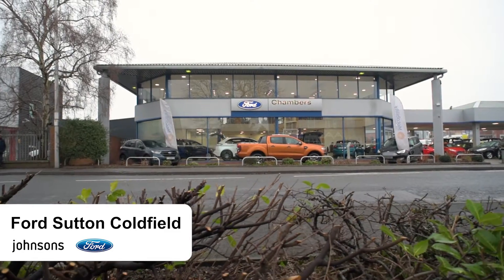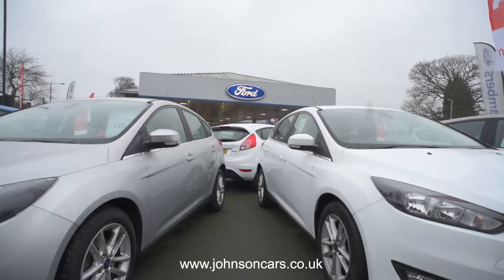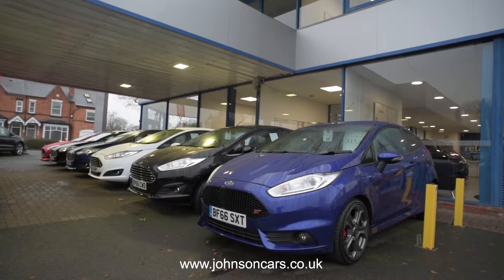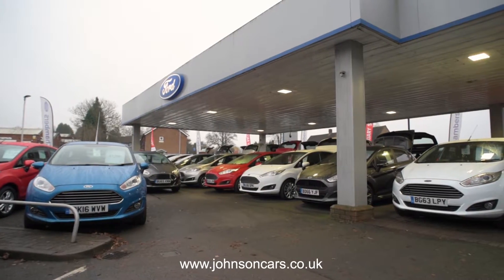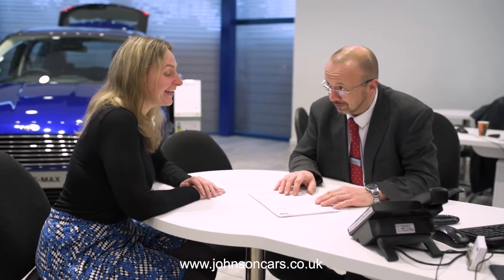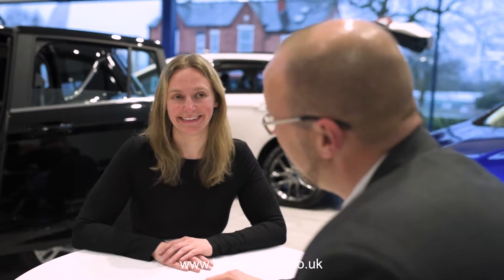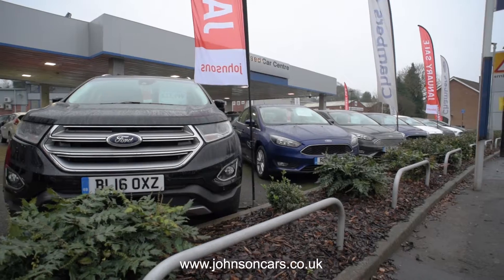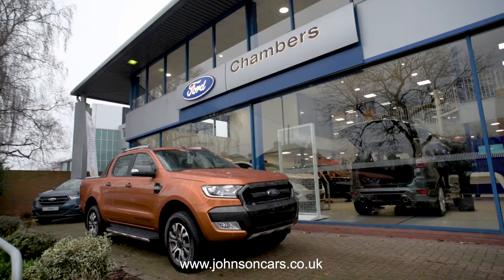Johnsons your local Ford Dealer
Johnsons is your local Ford dealer in Sutton Coldfield. If you're looking for a quality new or used Ford vehicle at astounding value, our friendly team is here to help.